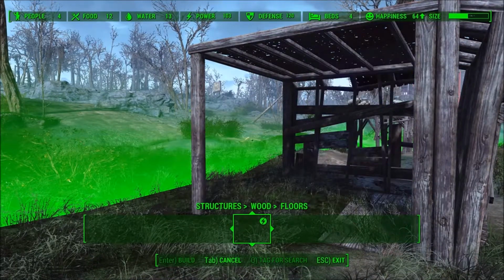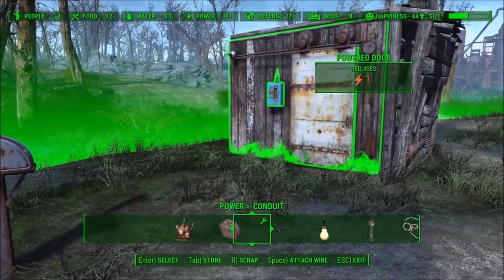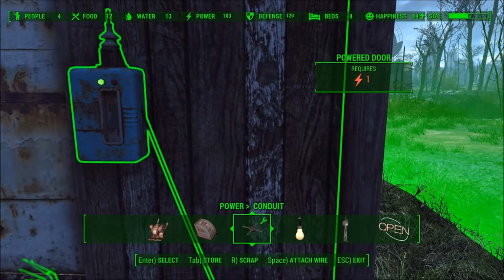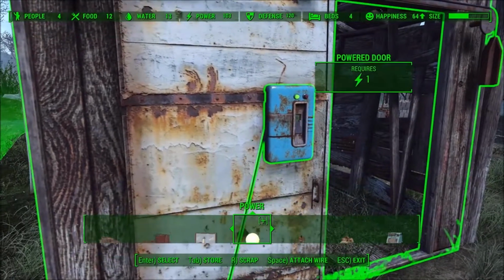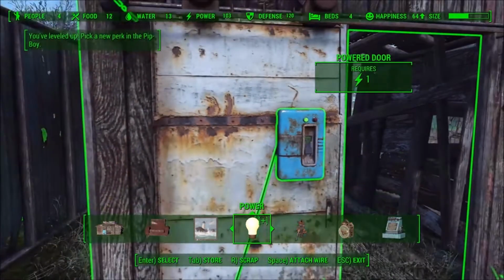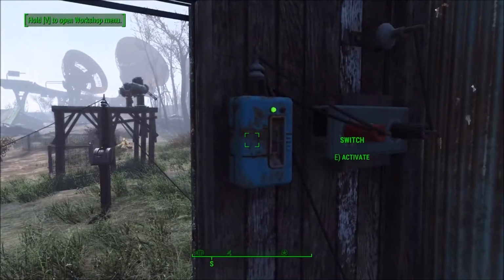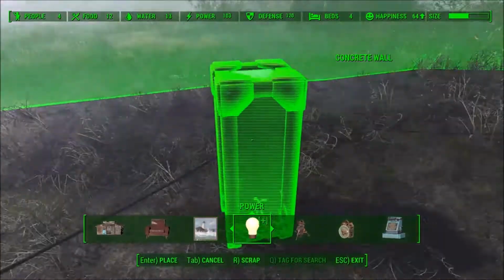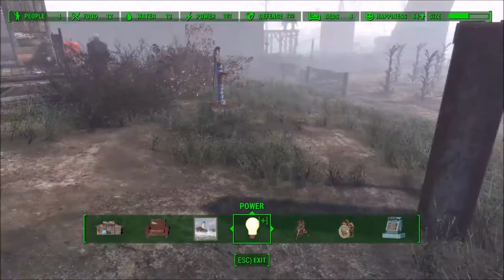How to Build a Simple Powered Door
I saw a couple of good ideas and I combined them a little bit.  Fritz B. who I know from the Vanilla Fallout 4 Settlements Facebook Group added conduits to help keep things neat.  DarkDally has a great video showing how to do it with 2 switches and a XOR logic Gate.  I have used the same method DarkDally used, but I like the idea with the conduits too, so I decided to combine them.  Here is the results.

Here are their videos.